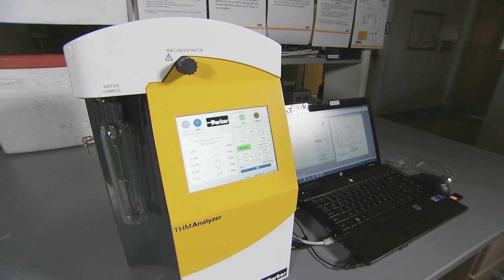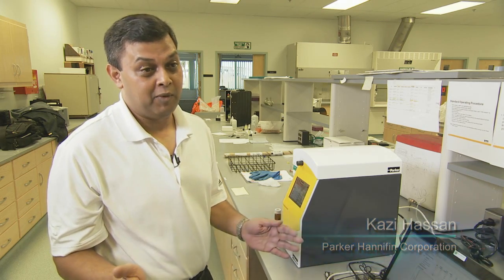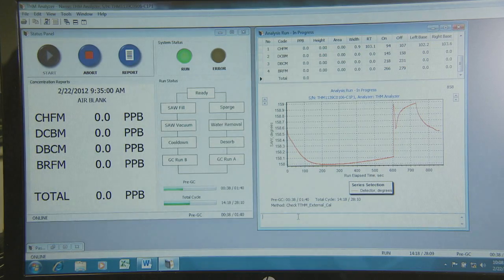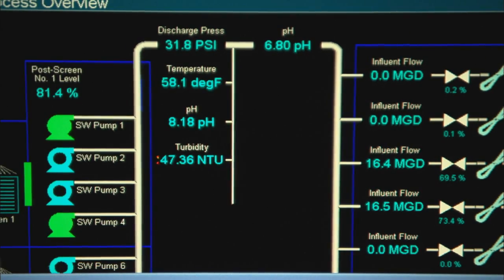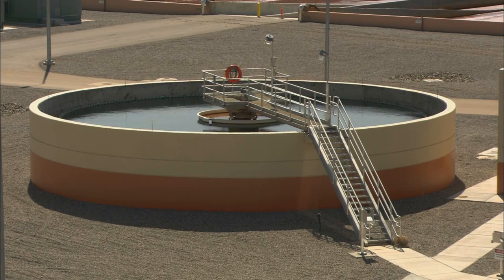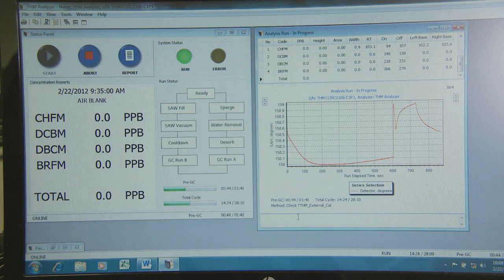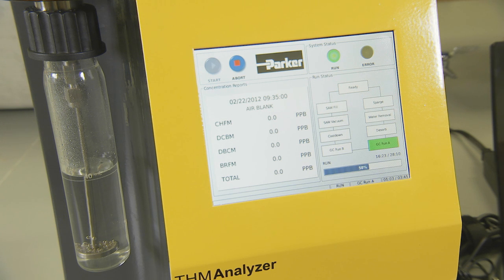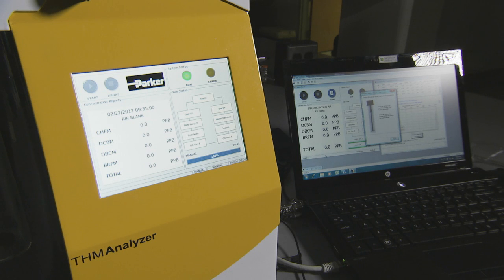Parker THM Analyzer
This easy-to-operate, cost-effective, tabletop purge-and-trap gas chromatograph ensures safe drinking water and monitors disinfection by-product formation at water utilities in real-time without sample preparation or off-site analysis.

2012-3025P